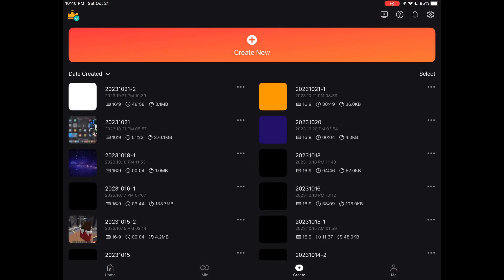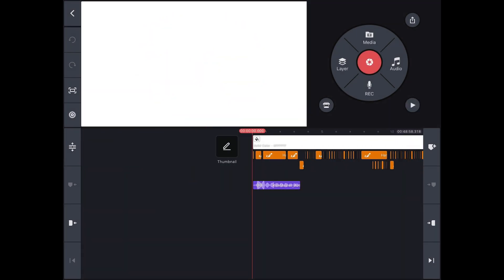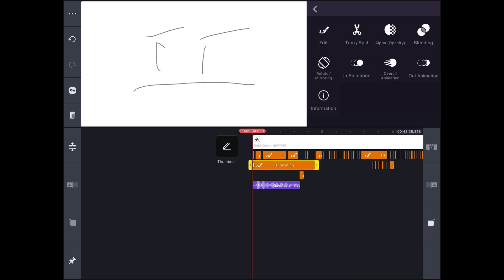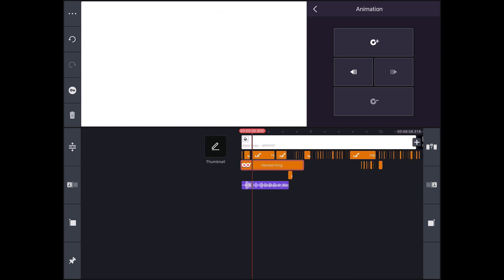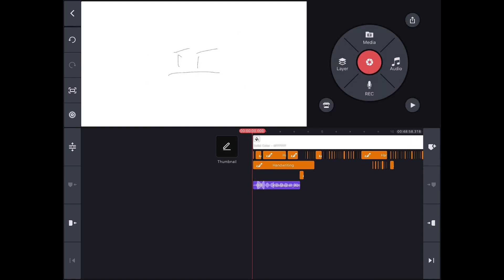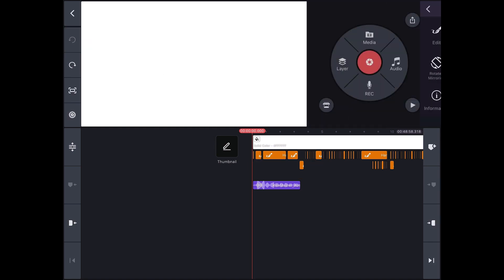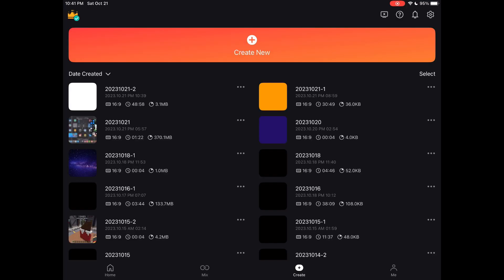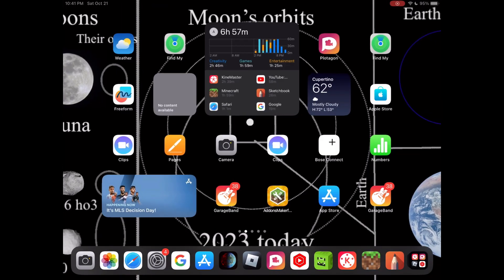Kinemaster Error - Space Animation Videos - Planets Cartoon Kids Jedi's World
WELCOME to Jedi's World!

I make videos about many different subjects!

I enjoy the solar system and make many videos dealing with the planets. Most of the videos I make are animated by me.

I use Minecraft to make space videos too!

Gaming is another fun hobby, I enjoy playing Roblox and Minecraft, I often post gaming videos on my channel.

I like making funny animated videos, I share those on my page too. Some of them may be a little loud, so if you are watching them, make sure you turn your volume down a little bit.

I enjoy science as you can tell. I make videos about the human body too. Right now, I only have some videos about the makings of the human ear, but I want to make some more videos about the body.

There is a playlist with some videos about me if you want to know more about me!

I will be uploading more videos about The United States, states, continents, and countries.

I THANK YOU from the bottom of my heart.